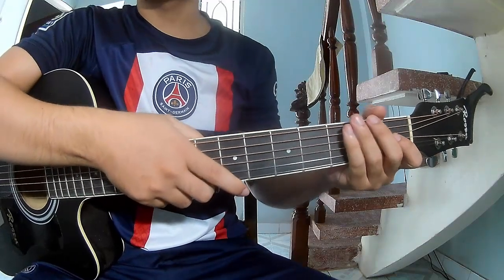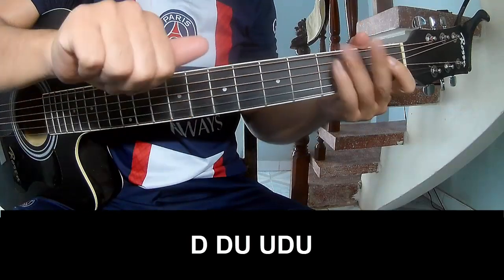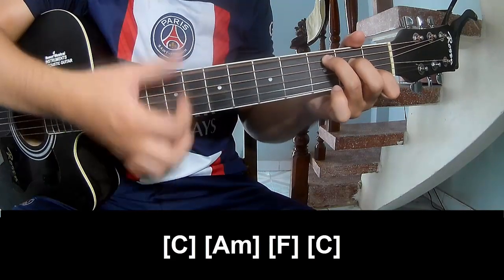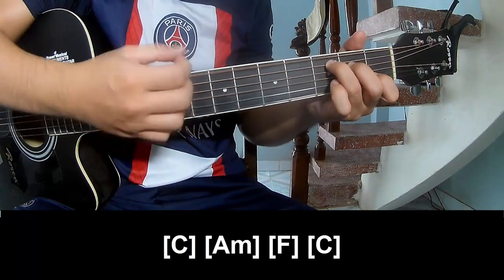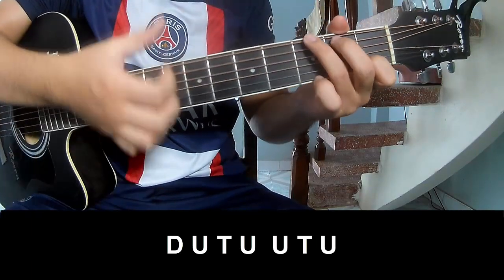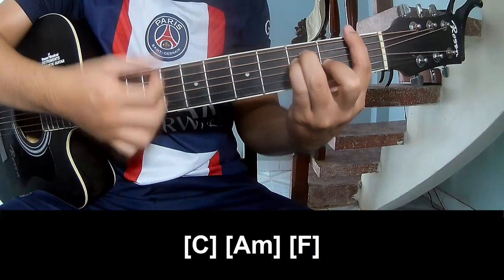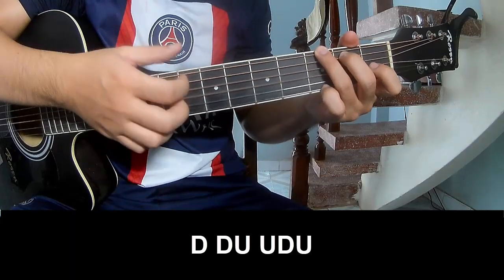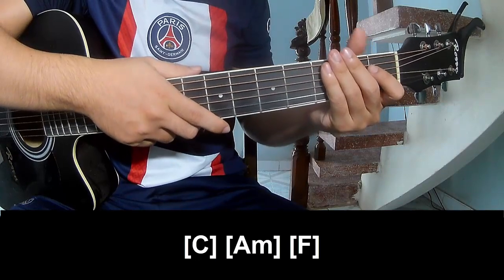How To Play Guitar I Wish You Would By Taylor Swift Version 2